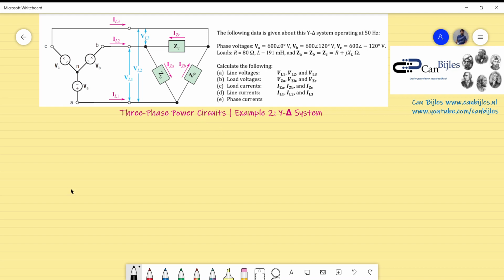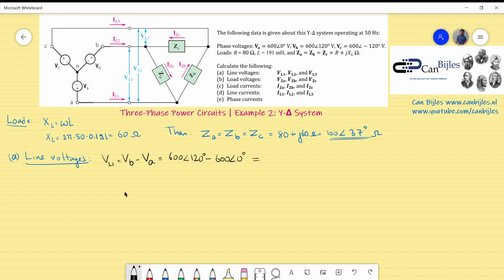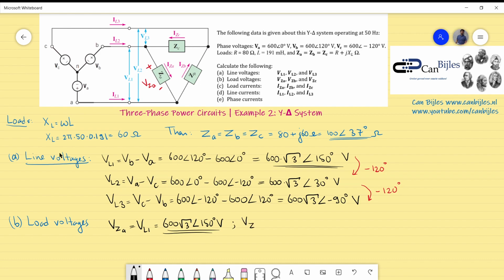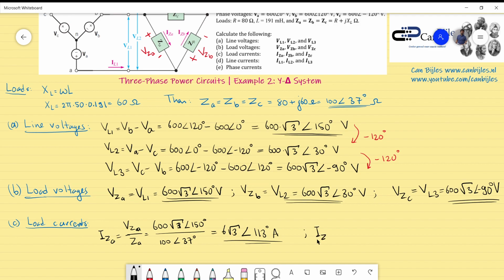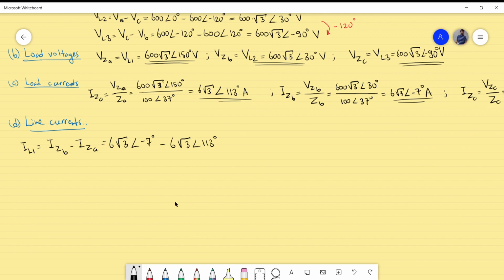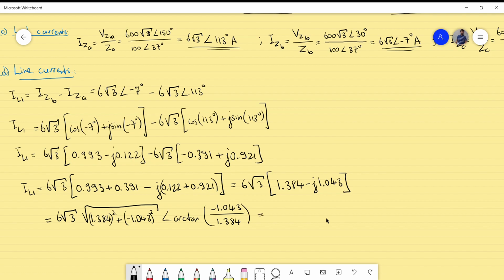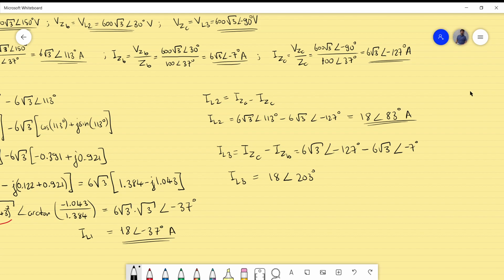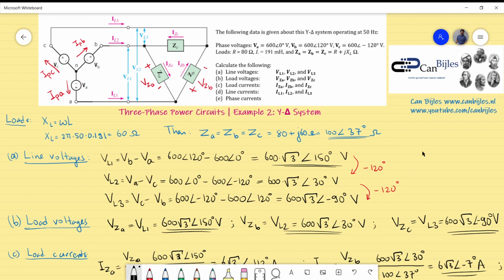Three-Phase Power Circuits ⭐ Example 2: Y-∆ (Star-Delta) System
In this video, we will consider a balanced Y-∆ (star-delta) connected three-phase power circuit at steady-state condition. This is example 2. Balanced system means that all three phase voltages have the same amplitude and all three loads have the same impedance. Y-∆ connection means that the phase voltages are in Y (star) configuration and the loads are in ∆ (delta) configuration.

As we did also in other videos, for steady-state analysis, we will use phasors, polar, and rectangular notations to carry out the calculations. We will calculate the load voltages, load currents, line current, line voltages, and phase currents.